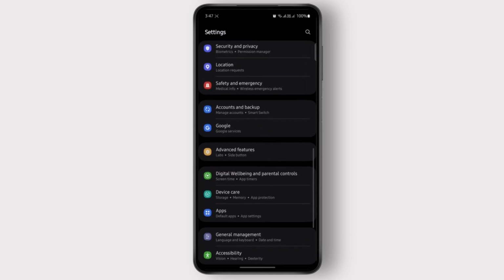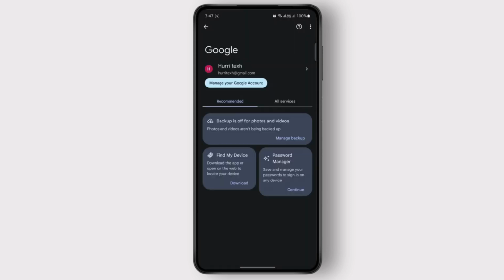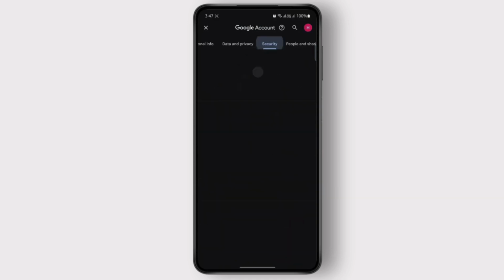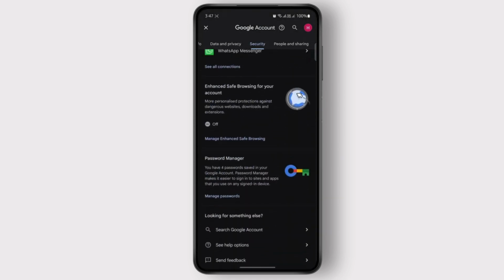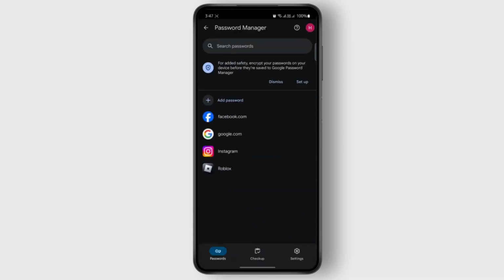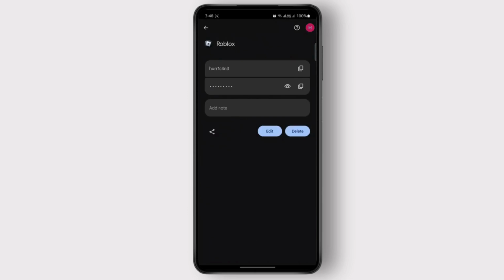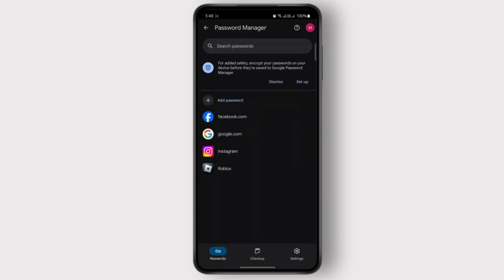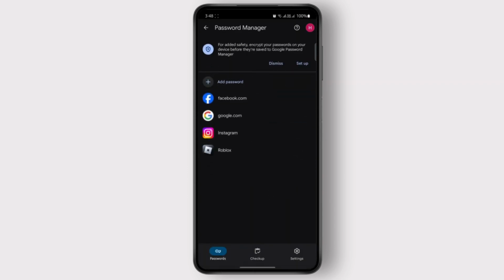How to Check All Apps Passwords Saved on Your Android Phone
Learn how to check all apps passwords saved on your Android phone with this simple step-by-step guide. Whether you're trying to find saved passwords on your Android phone or see all your app passwords in one place, this video has you covered!

In this video, you'll discover how to find saved passwords on Android devices, including how to check passwords stored in your Google account. Plus, you'll learn how to view saved passwords in Chrome on Android.

Timestamps:
0:00 Introduction
0:25 Step 1: Accessing Password Settings
0:50 Step 2: Viewing All Saved Passwords